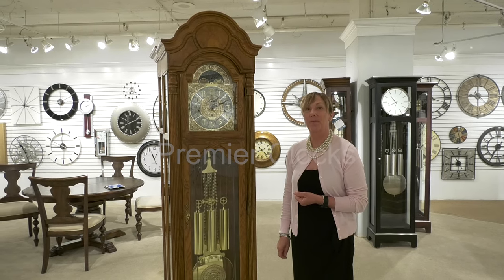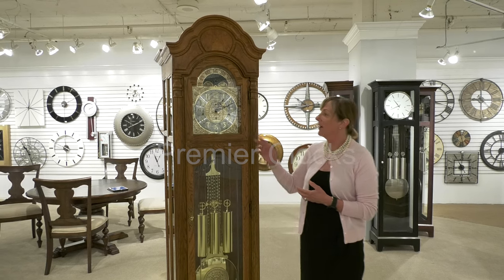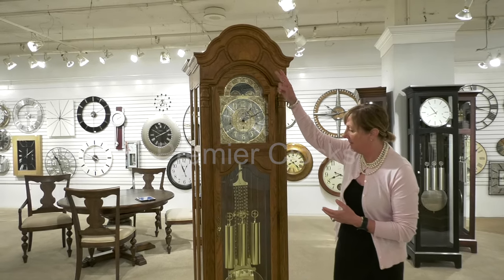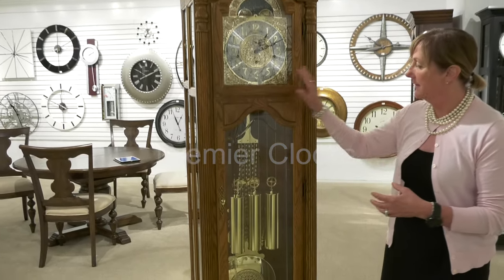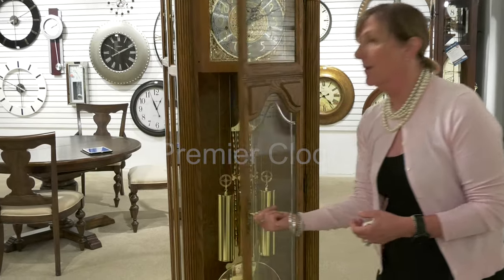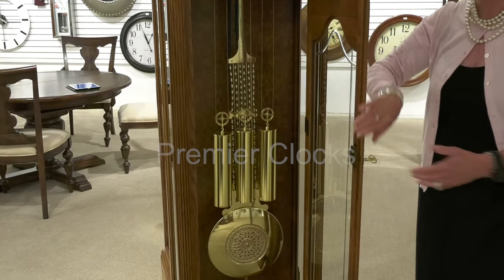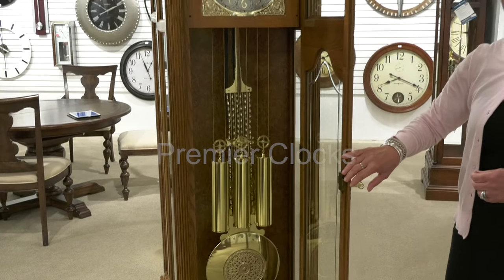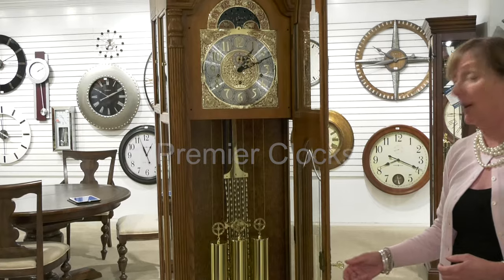Howard Miller Bronson Grandfather Clock 611019 at Premier Clocks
Howard Miller Bronson Grandfather Clock 611019 has been discontinued. Find a full list of Discontinued (Retired) Clocks by Howard Miller and Ridgeway

The Howard Miller 611019 Bronson Grandfather Clock is a traditional clock of the classic Howard Miller collection. This wooden clock has an attention to the design details and extra features.

The grandfather clock has a careful craftsmanship finished in Golden Oak on select hardwoods and veneers. The detailed design has a stately appeal. The arched bonnet pediment features a three-part book-matched rare olive ash burl overlay.

The polished brass-finished dial offers elaborate corner spandrels, center disk, and a silver chapter ring with applied brass Arabic numerals. A lamp behind the dial illuminates the pierced astrological blue moon phase, for a delightful twinkling star effect. A decorative olive ash burl pattern on the inside back panel is illuminated by the interior light.

The grandfather clock has polished brass-finished weight shells and pendulum with a center disk that complements the dial. Reeded columns with turned top and bottom caps flank the door. The sculpted base offers a decorative cut-out. The lower door panel features book-matched olive ash burl overlays in the corners that frame the crystal cut v-grooved glass. Additionally, the clock is equipped with adjustable levelers, removable glass upper side panels, and a locking door.

Removable glass upper side panels allow easy access to the movement. A high-precision, German-made, cable-driven, Westminster chime movement plays 1/4, 1/2, and 3/4 chimes accordingly with full chime and strikes on the hour. The clock has an automatic nighttime chime shut-off option.